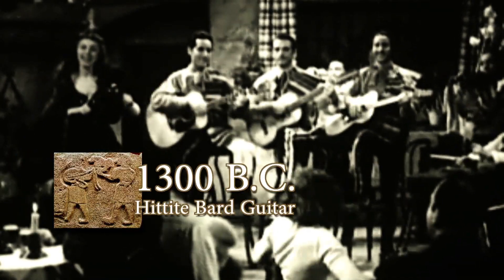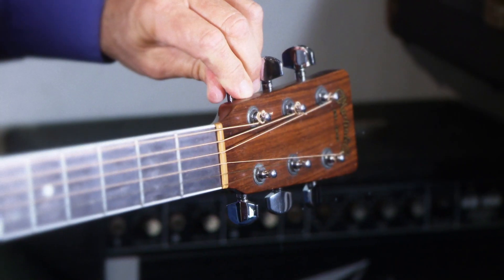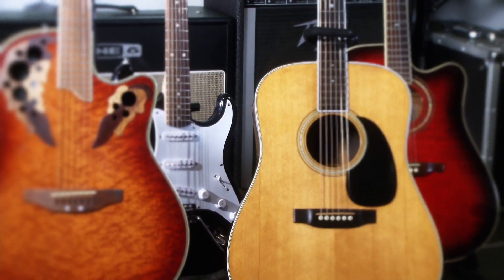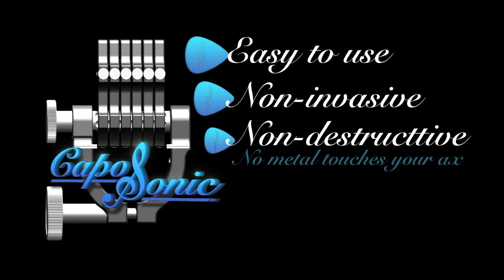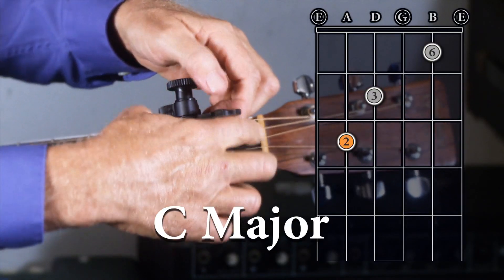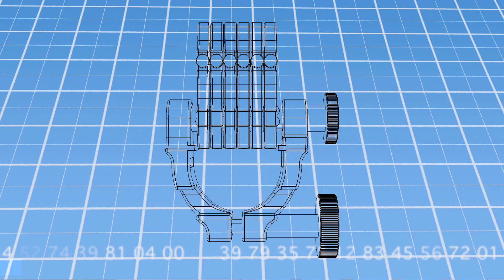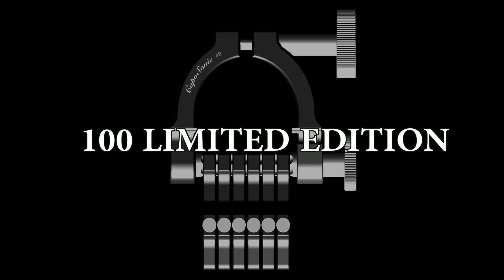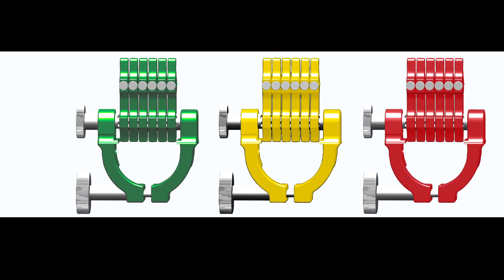CapoSonic Kickstarter Video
The CapoSonic is a new instrument that attached to your guitar and allows you to instantly tune your guitar to over 24,000 possibilities!